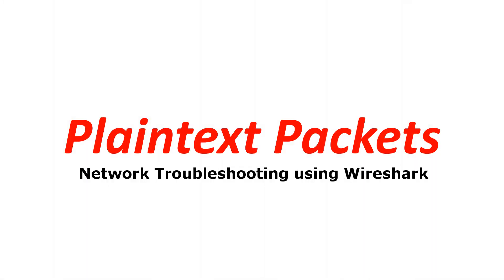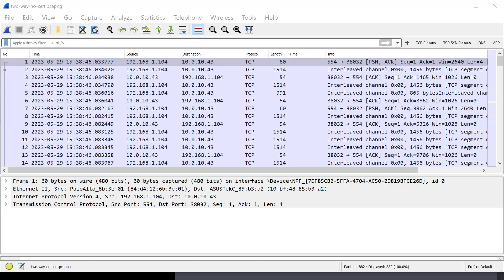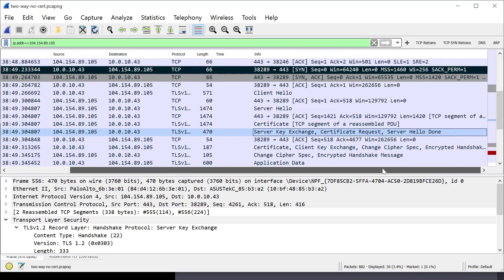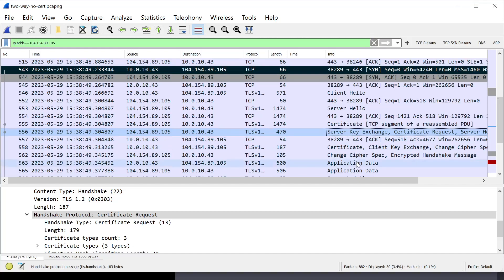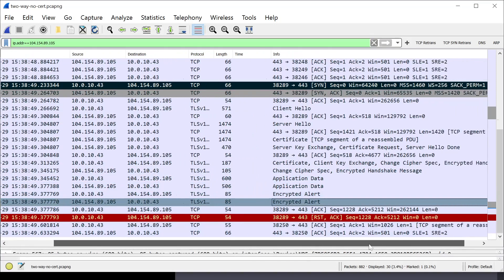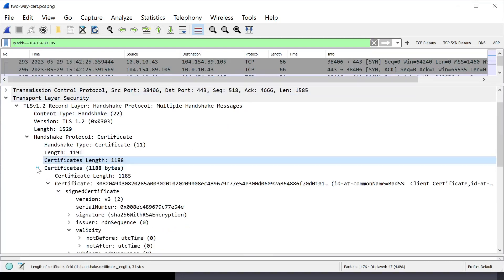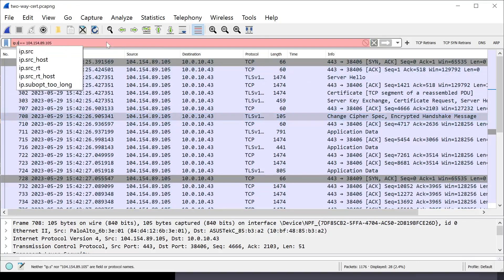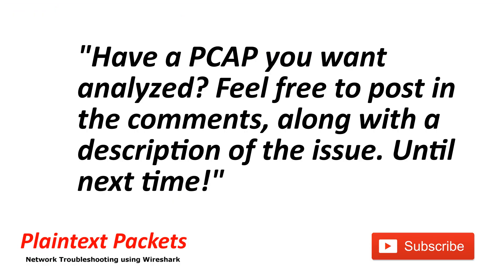Troubleshoot Two-way TLS with Wireshark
This video is an extension of 'Troubleshoot TLS Handshake Failures using Wireshark', covering two-way TLS. We'll dive into how two-way TLS is different, and how to spot whether a client certificate is presented.